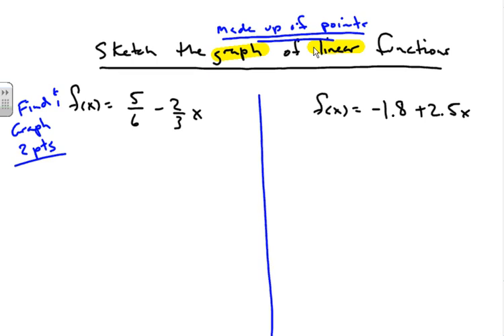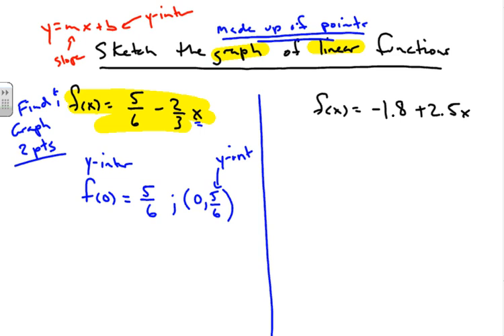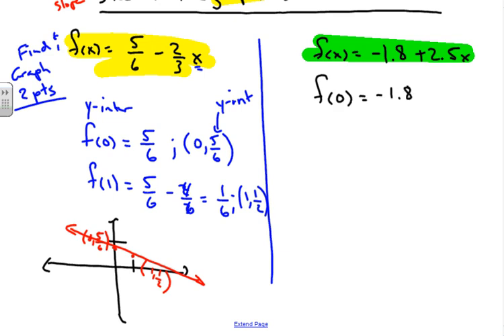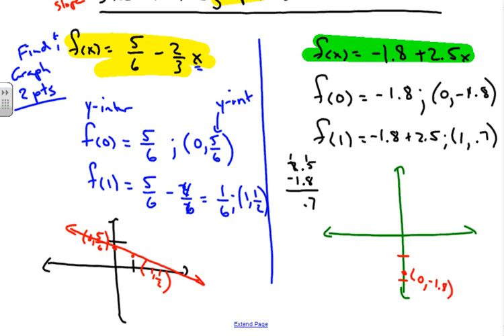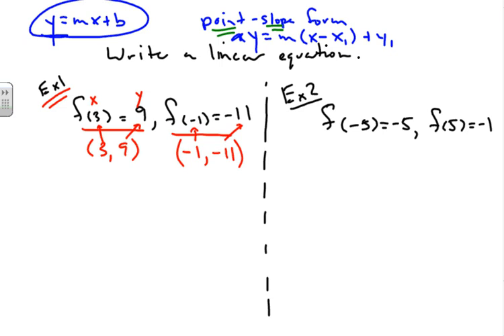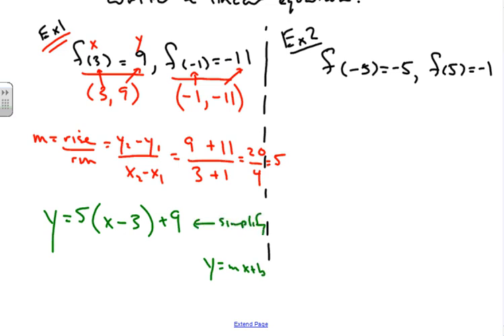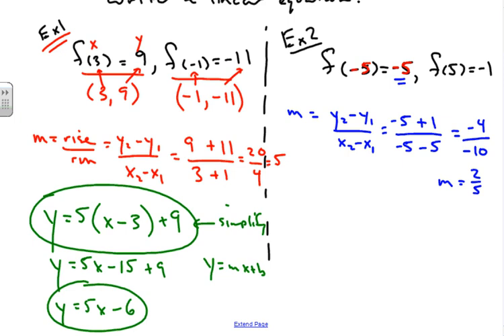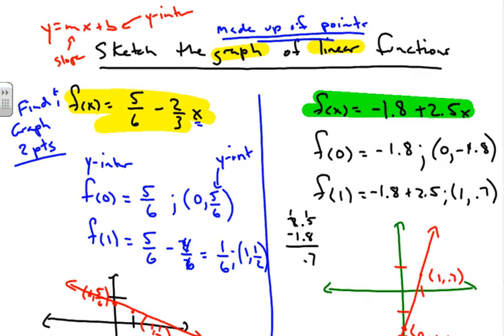Graphing and Equations of Lines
Explanation and examples on how to graph and write an equation of line.